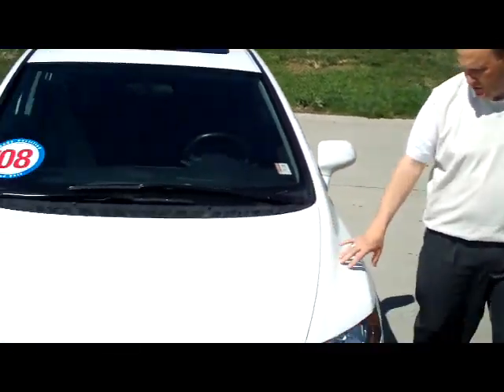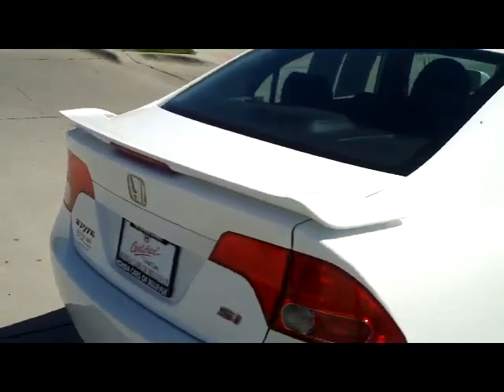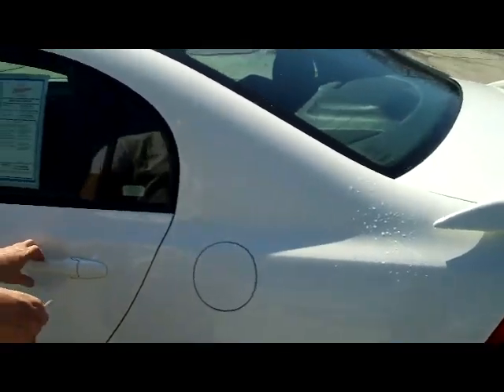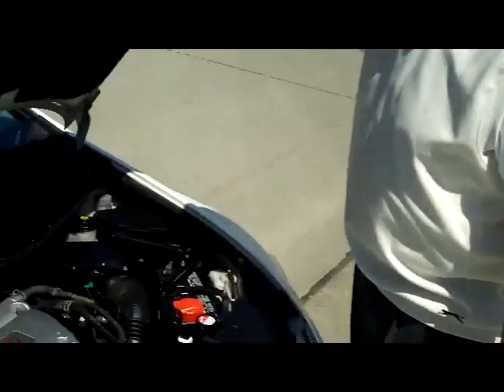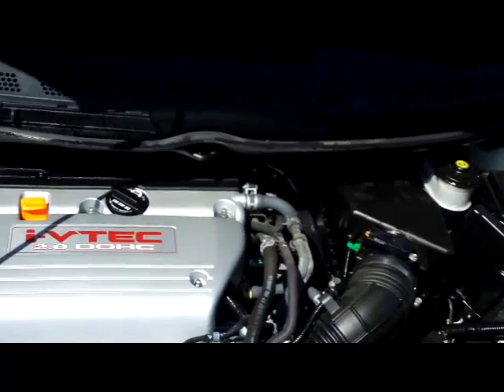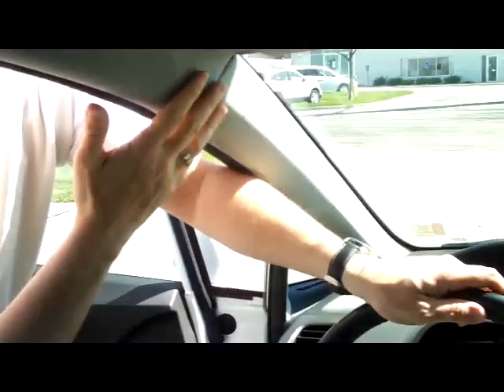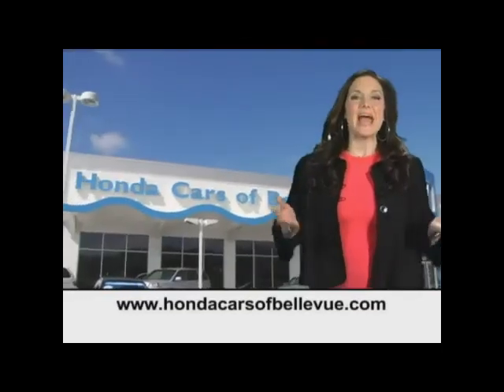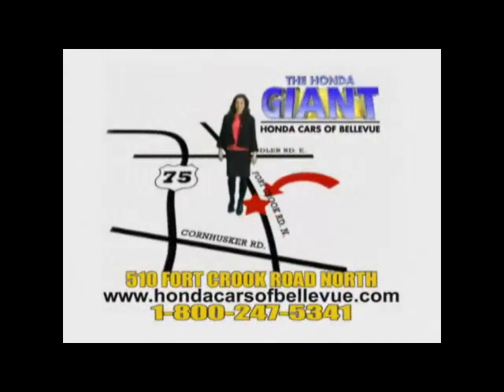Certified Used 2008 Honda Civic Si for sale at Honda Cars of Bellevue...an Omaha Honda Dealer!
Test drive this Certified Used 2008 Honda Civic Si for sale at Honda Cars of Bellevue your exclusive Honda dealer for Bellevue, Nebraska providing superior Honda service to the greater Omaha and Council Bluffs, Iowa metro areas.  Just in. One owner, new car trade in. The always sporty Si model. 6 speed manual transmission, up graded suspenstion, alloys, spoiler, and more. Certified by the Honda Giant, get Honda's 7 year - 100,000 mile warranty. This Certified 2008 Honda Civic Si has passed Honda's rigorous 150 Point inspection, is up to date on its maintenances and comes with a free CarFax History Report. Don't settle for a car that another dealer claims is "certified," make sure it's been Honda Certified by the Honda Giant! Call or stop in today for complete details.